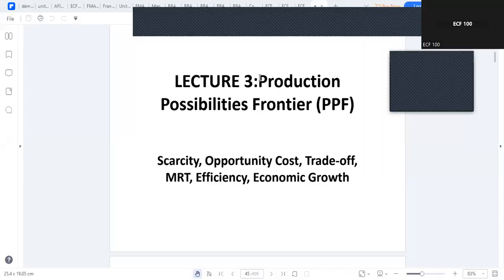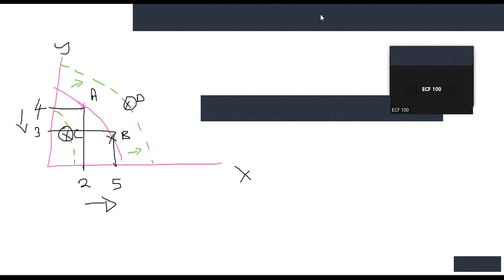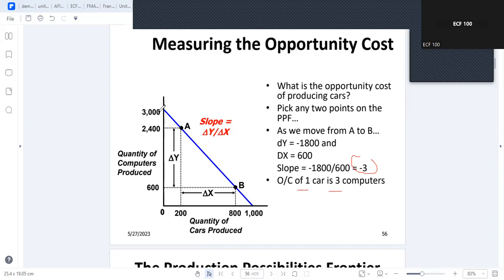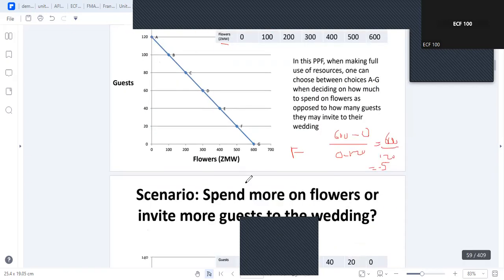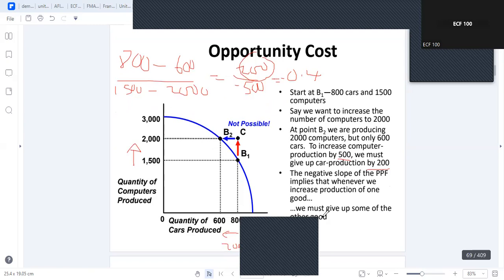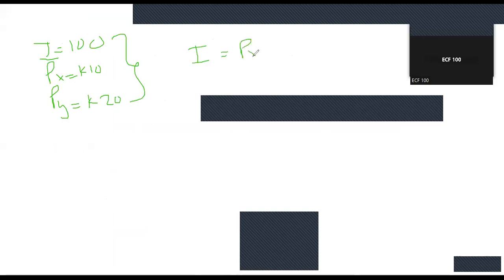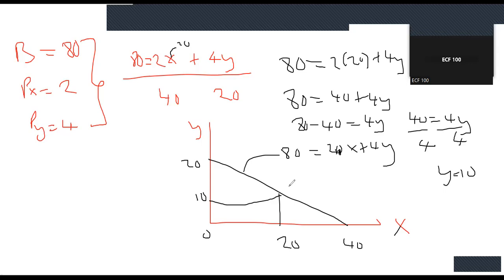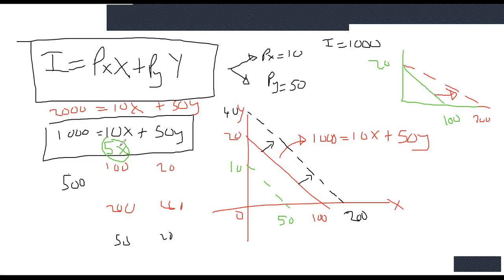the ppf 2